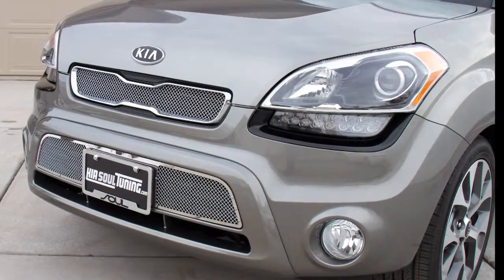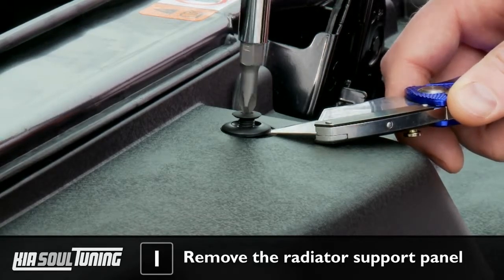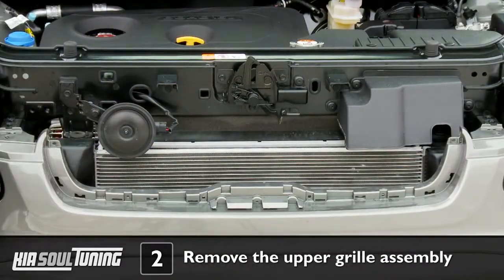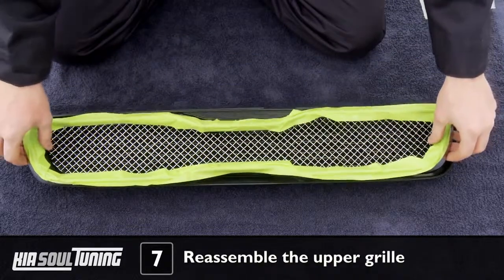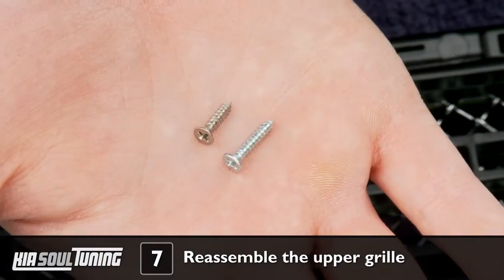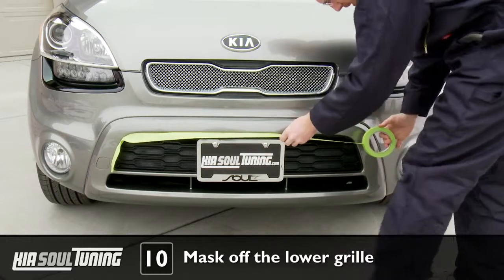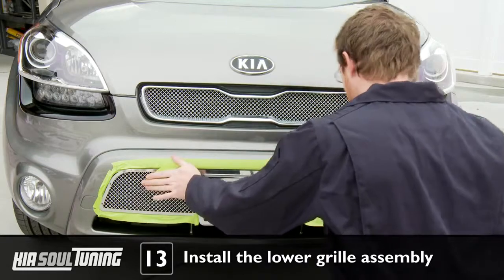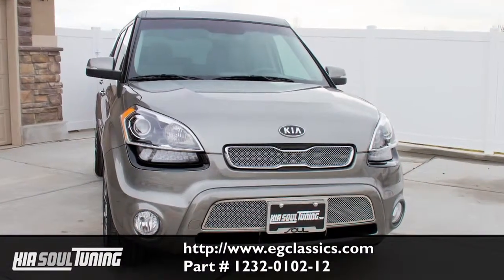E&G Classics Instructional Sample